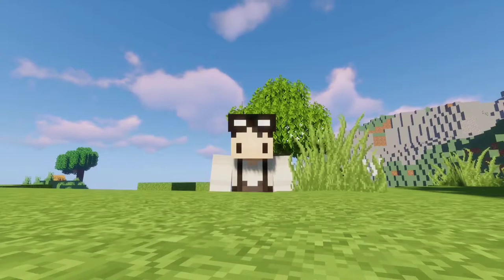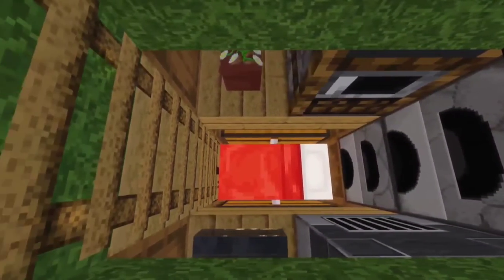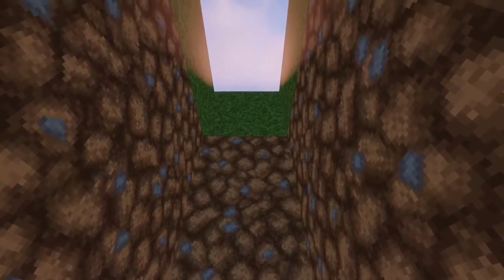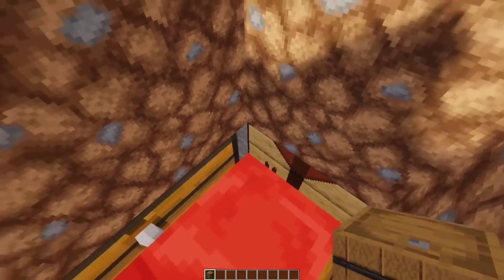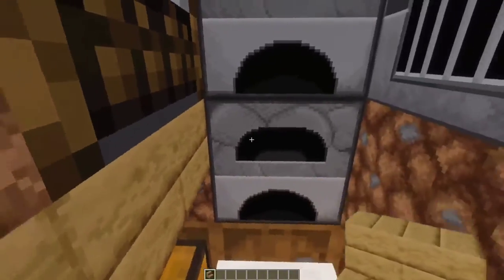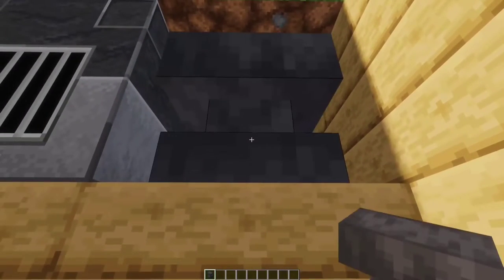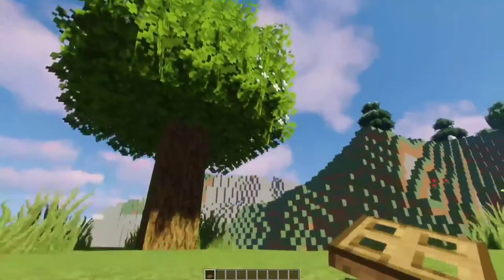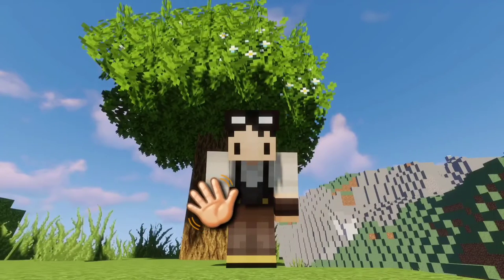Minecraft: 2 blocks house (SIMPLE)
What's crafting! In this video i show you how to build a simple 2 block survival base in Minecraft 🌳